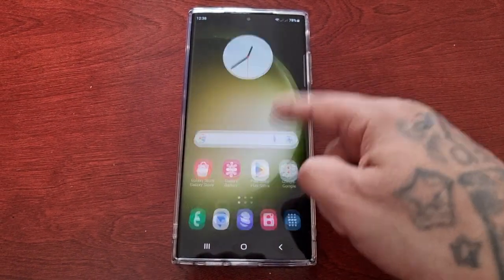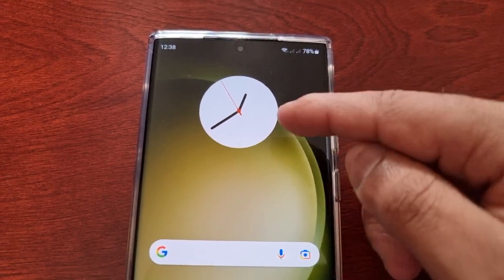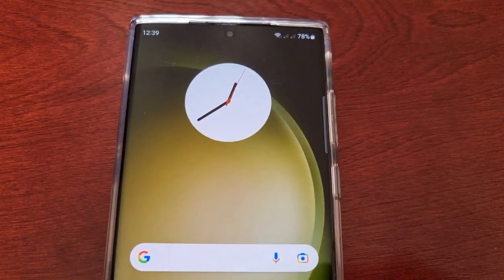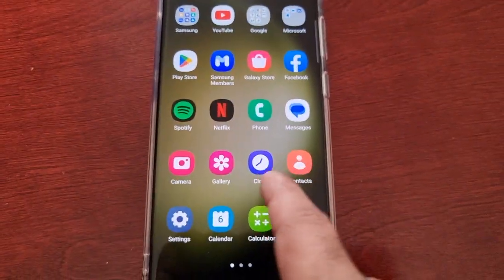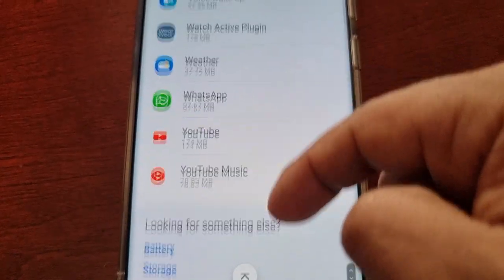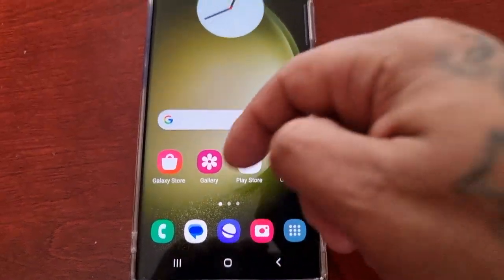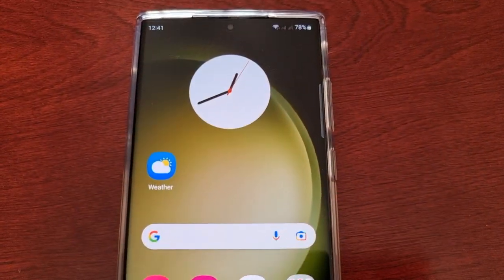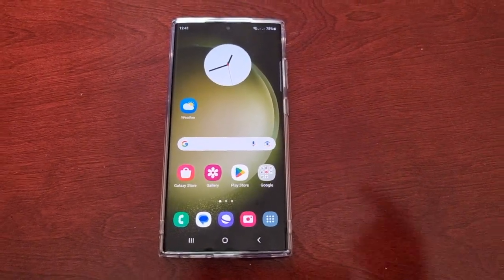Samsung Galaxy S23 Ultra ADD Hidden Weather APP to Home screen Or App Screen